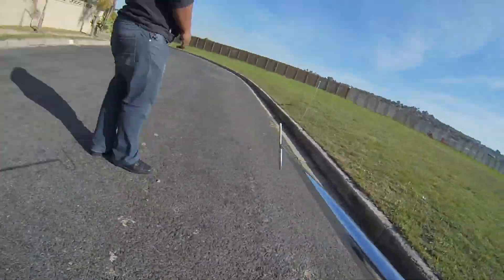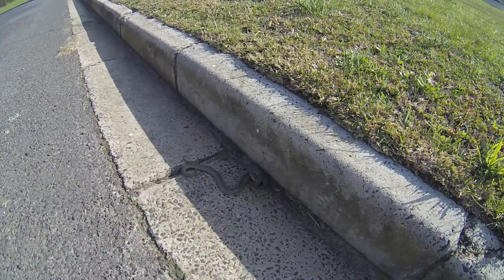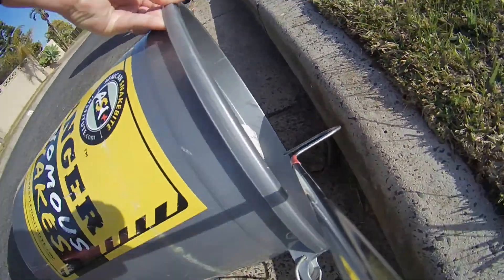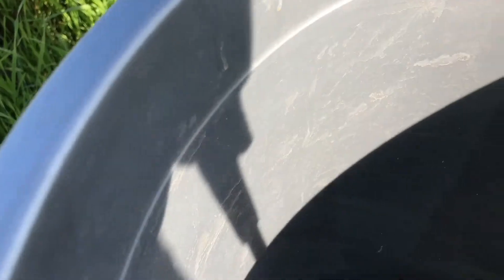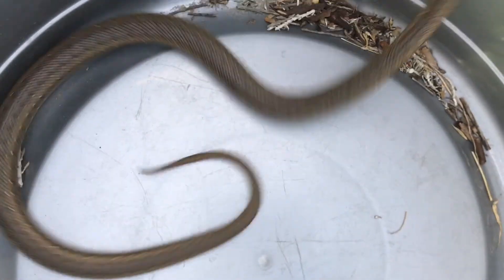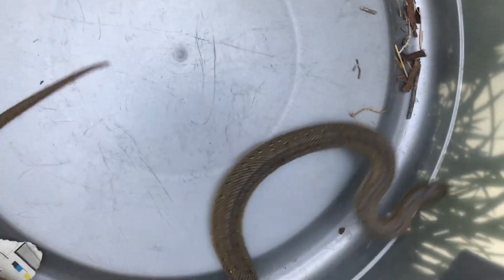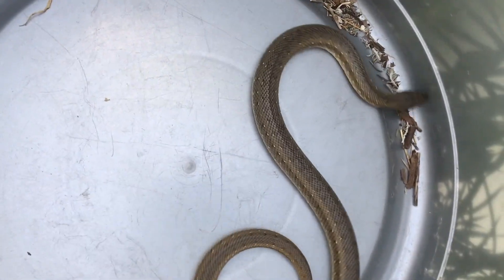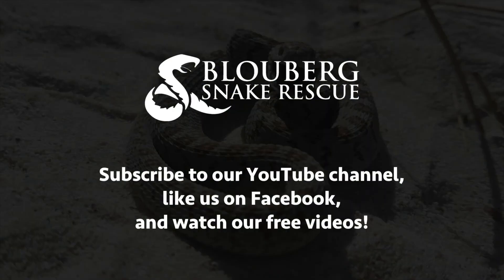Subadult Mole Snake near Durbanville, Cape Town, South Africa (20170704)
Mole Snake (Pseudaspis cana) - non-venomous, but can inflict a painful bite.

I collected this subadult Mole Snake from a road near Durbanville earlier today.

A local resident saw it next to the road and kept an eye on it until I arrived, after which I moved it to a suitable habitat nearby.

Mole Snakes are found in a variety of habitats, even mountainous regions and deserts, but they're particularly common in sandy scrub-covered and grassveld regions.

They spend most of their time underground, pushing their way through soft sand in search of moles and other rodents. Viviparous, they give live birth to anywhere between 25-50 babies in late summer.

Interestingly, juvenile (young) mole snakes have a variety of patterns and colors that they lose completely once they reach adulthood.